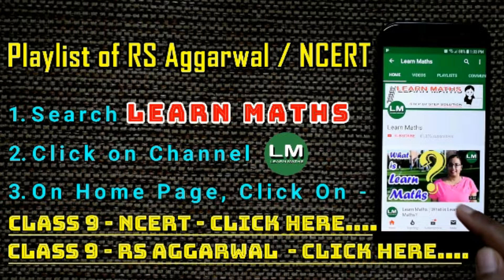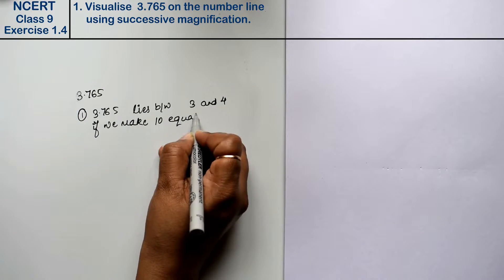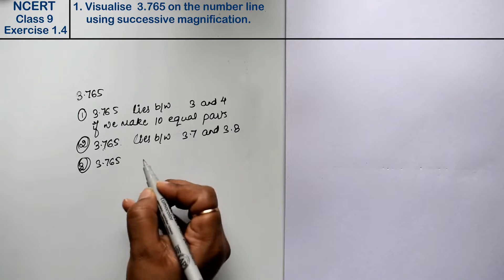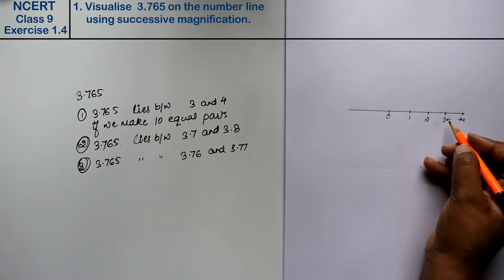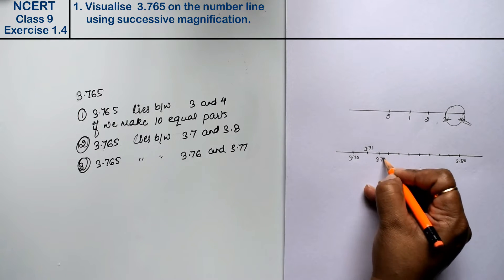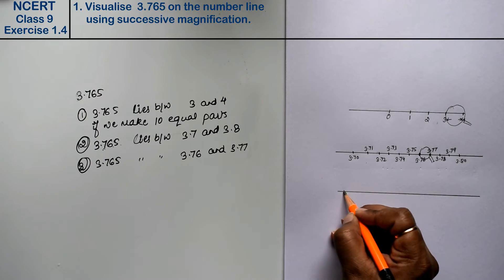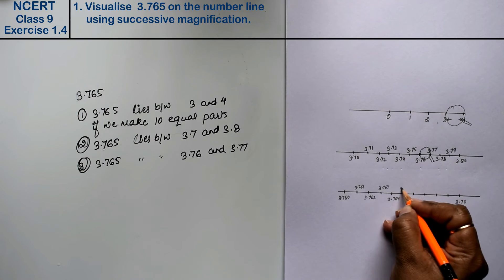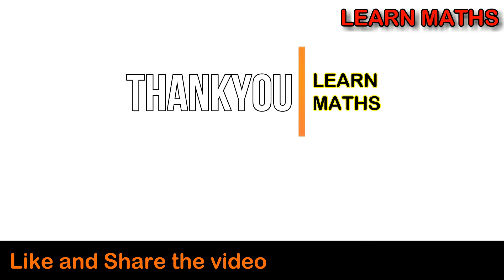Number Systems| Class 9 Exercise 1.4 Question 1 | NCERT |Learn Maths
Class - 9
Chapter - 1 - Number Systems
Exercise - 1.4
Question - 1

Regards,
Garima Agarwal